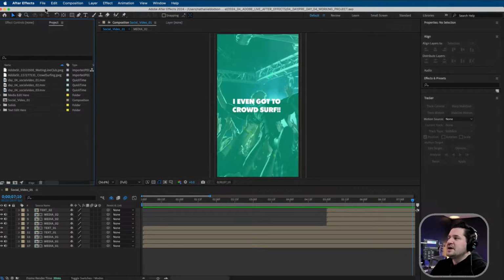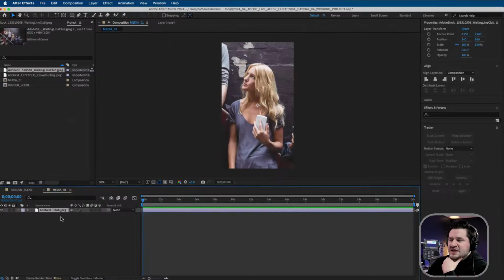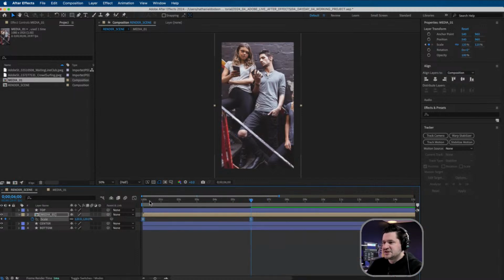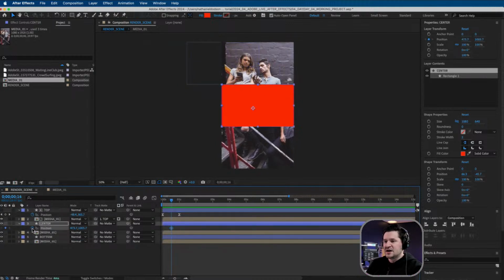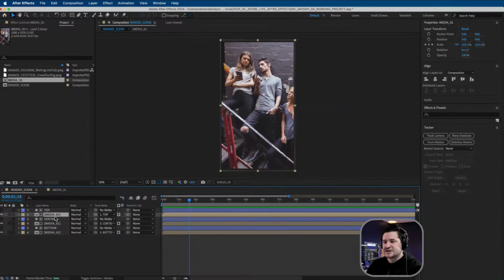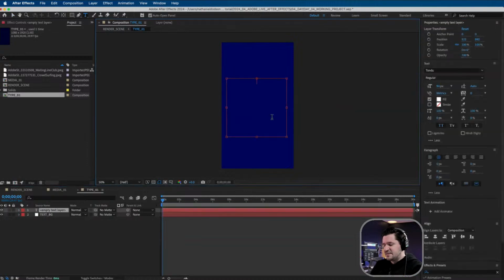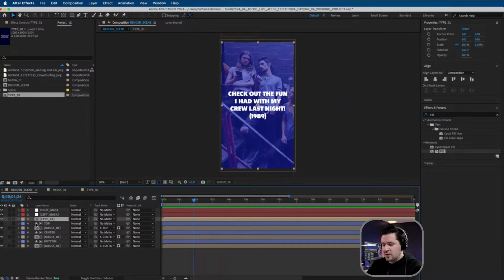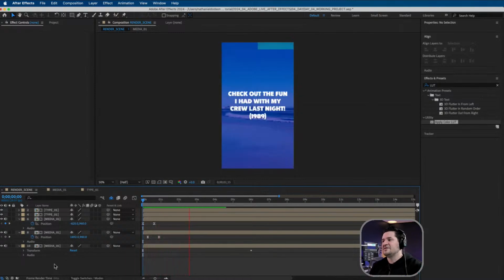Vertical Slideshow for Social Media with After Effects | Video Animation Challenge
CHALLENGE: Learn to create a vertical slideshow with simple animations in After Effects. We will create a slideshow template that you can add photos into later without having to rebuild the entire slideshow every time you want to make a new one.

Join your host Nathaniel Dodson each morning at 10:00am PT to learn how to approach each challenge using Premiere Pro and After Effects. Get your questions answered, see what the community is creating and get feedback on your work!

00:00 Start
03:00 Getting started in After Effects + Previewing the project
04:25 Exploring Composition Settings
05:20 Adding in assets
07:45 Masking in After Effects
09:30 Working with Keyframes + Easy Ease
13:15 Setting the Track Matte
16:10 Changing element position
20:00 Adding text
24:20 Shy Mode